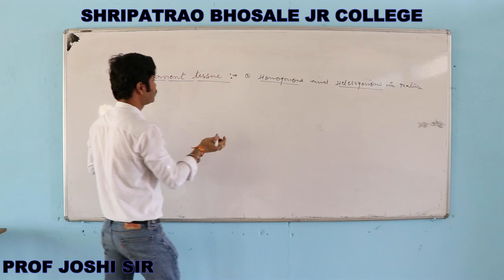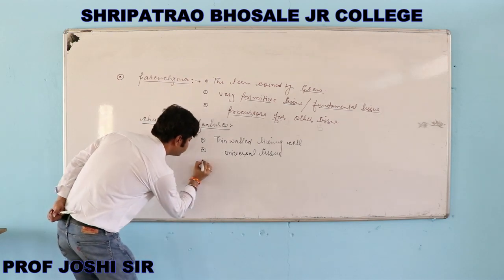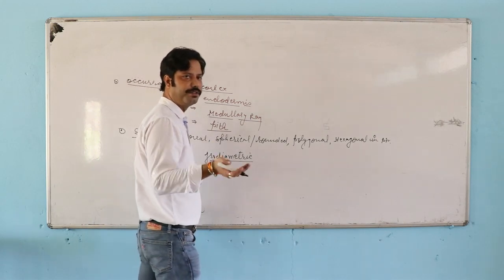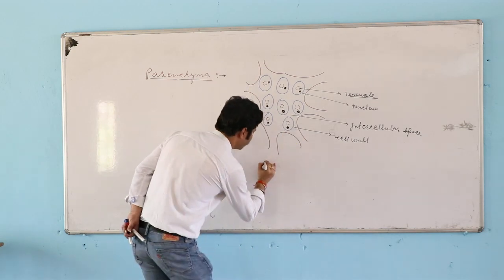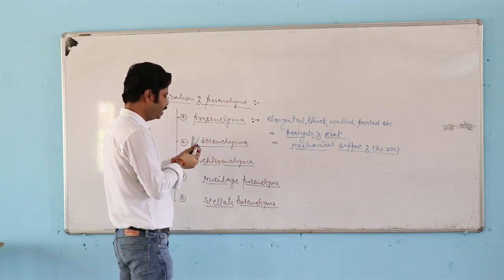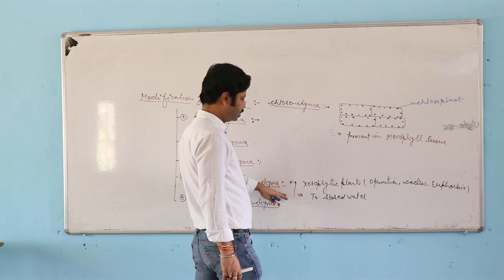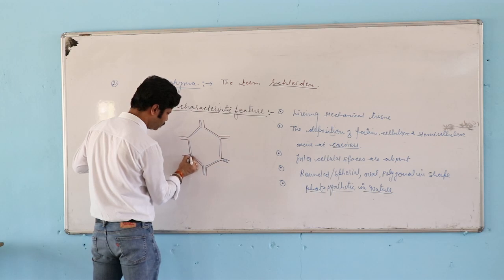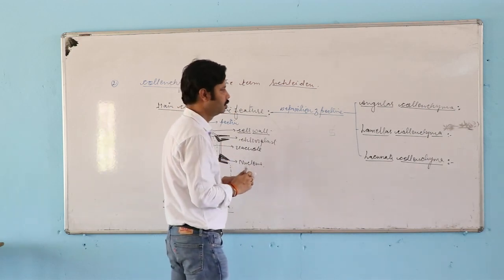PERMANENT TISSUE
PROF JOSHI SIR
12TH BIOLOGY